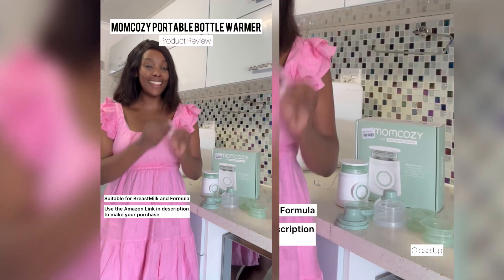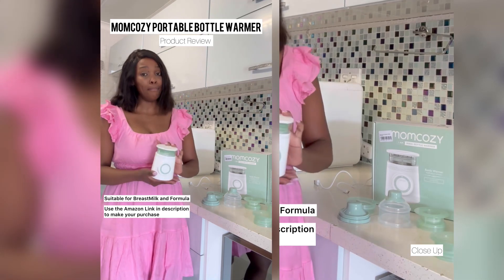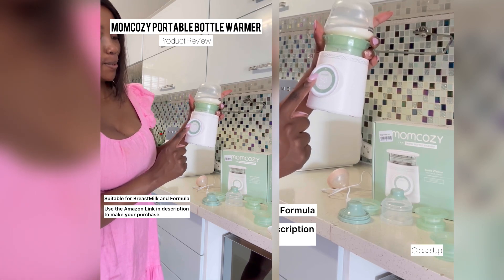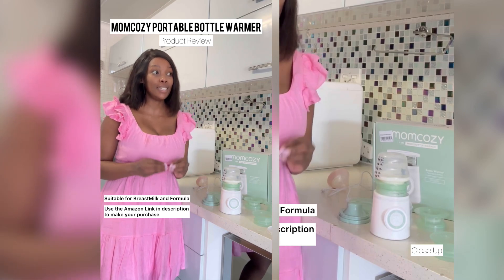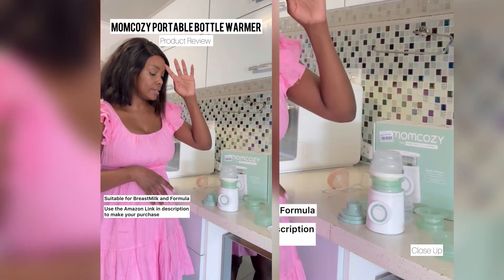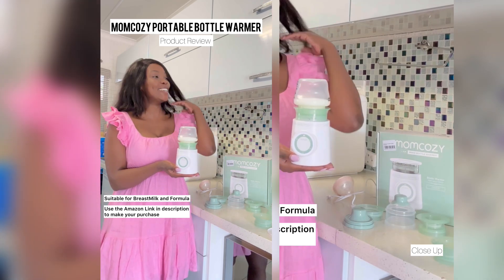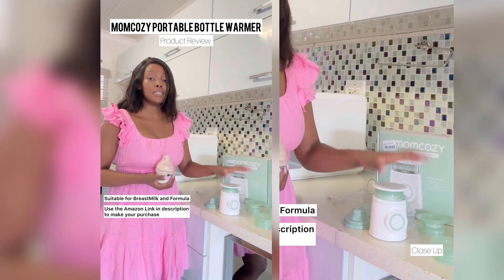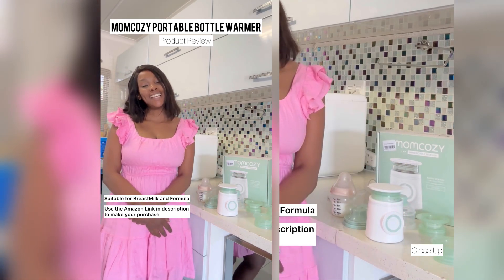Watch Before You Buy| MomCozy Portable Bottle Warmer| Product Review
MomCozy Portable Bottle Warner is such a game changer. Suitable for breastmilk and formula. Follow link below to get yours